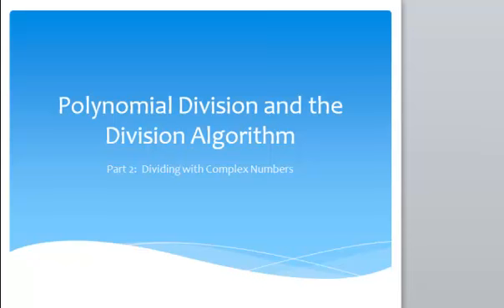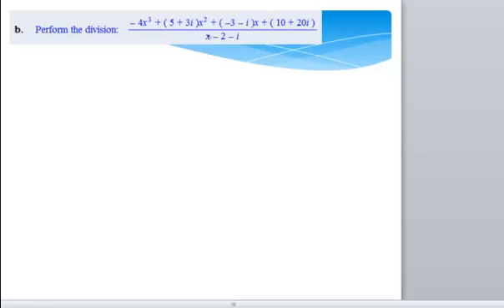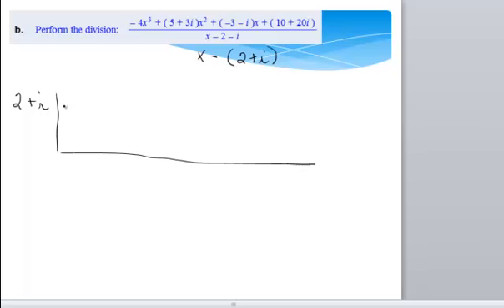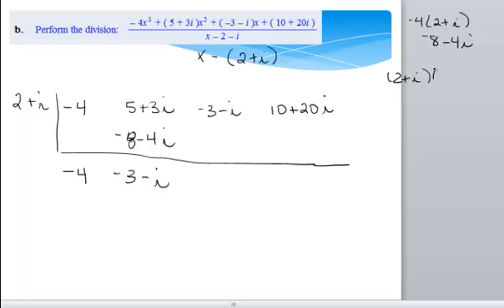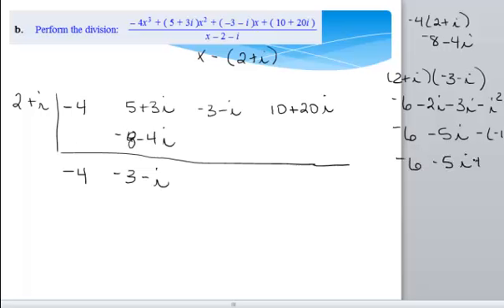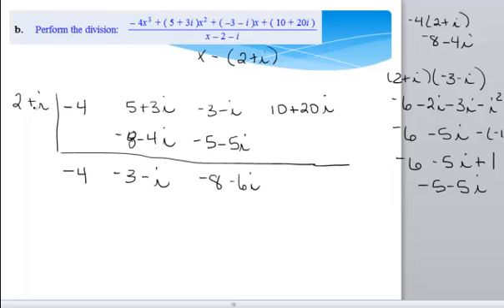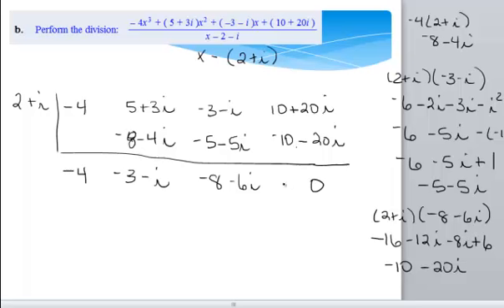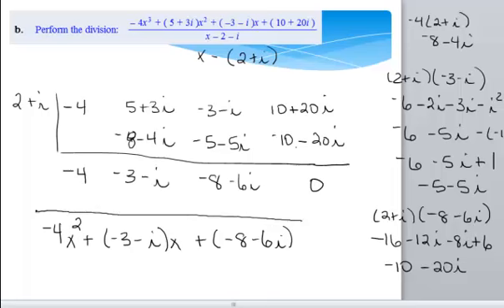5.2 Part 2 Polynomial Division and the Division Algorithm